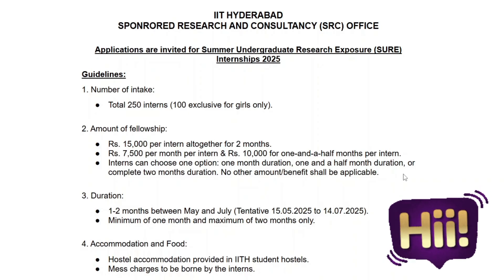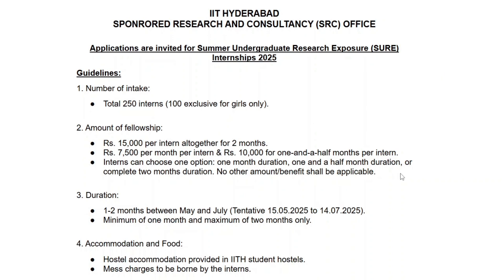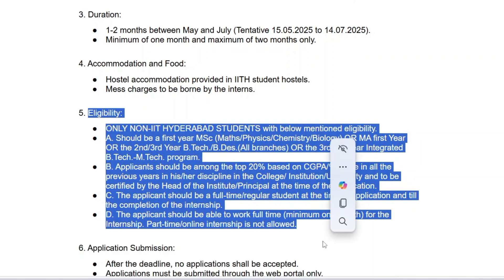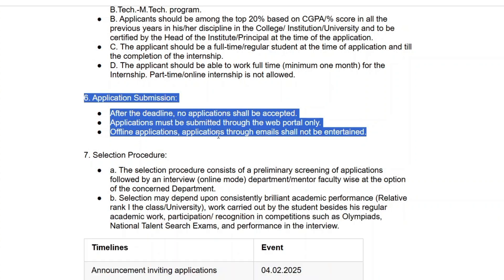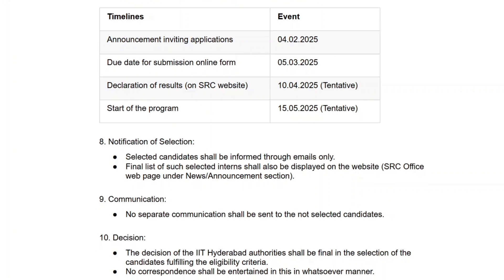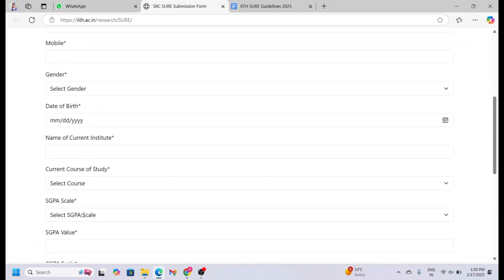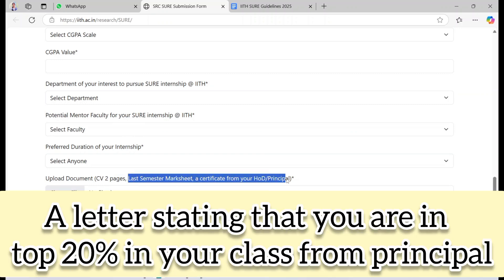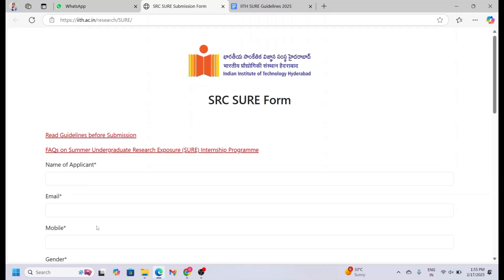How to apply for IIT Hyderabad SURE Internship || IIT Hyderabad SUMMER INTERNSHIP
🚀 IIT Hyderabad SURE Internship | Complete Guide & Application Process 🔥
Are you looking for a prestigious summer research internship at one of India’s top institutes? 🤩 Look no further! In this video, I have explained everything about the IIT Hyderabad Summer Undergraduate Research Exposure (SURE) Internship in detail. ✅

💡 What you’ll learn in this video:
🔹 What is the IIT Hyderabad SURE Internship? 🏛️
🔹 Who can apply? 🎯
🔹 Eligibility criteria & selection process 📜
🔹 Step-by-step application process 📝
🔹 Tips to increase your chances of selection 💡

If you’re a B.Tech student looking to gain hands-on research experience at IIT Hyderabad, this internship is a golden opportunity 🌟. Watch till the end to ensure you don’t miss any important details! 🔍

Become a part of a growing community for career insights, internship updates, and exclusive content.

💬 Have any questions? Drop them in the comments! I’ll be happy to help! 😊